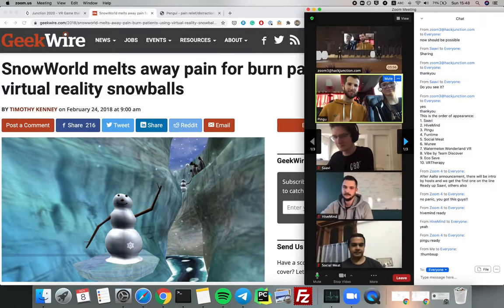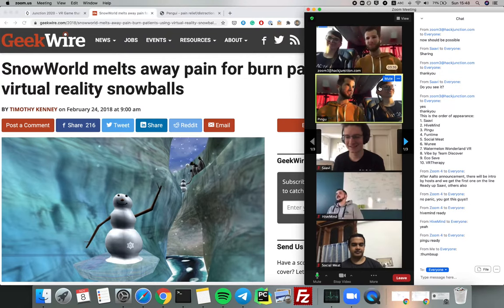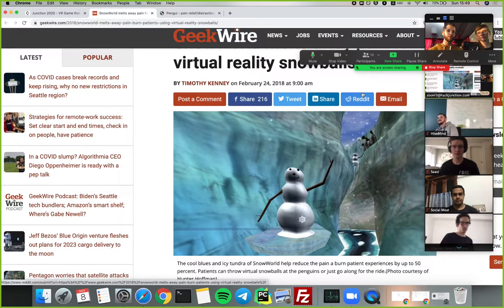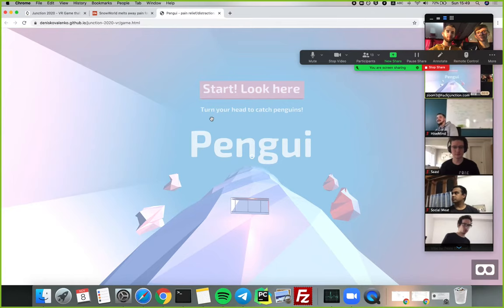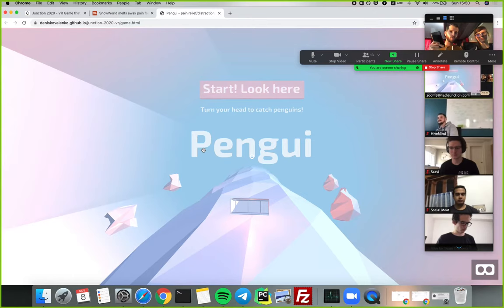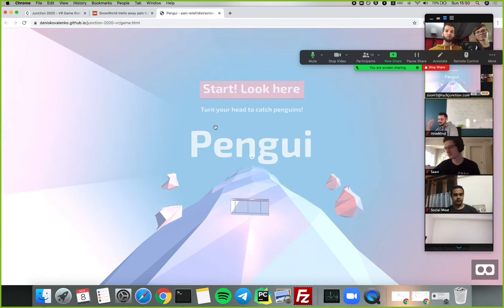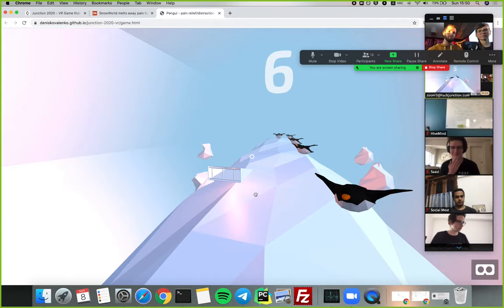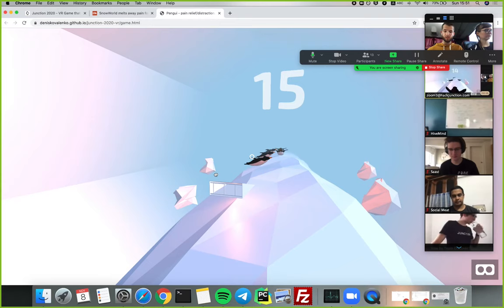Pingu pitch junction 2020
My experience of pitching game we’ve developed during Junction 2020 hackathon finals (top 10 out of 266), straight from the bus :)